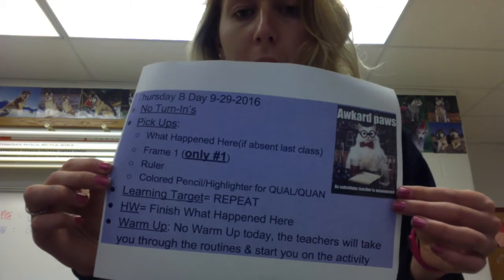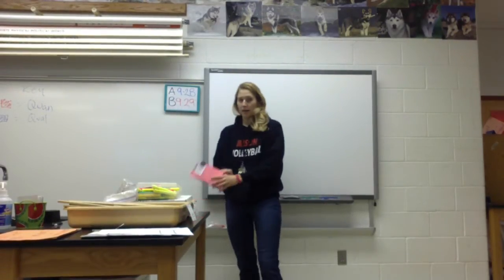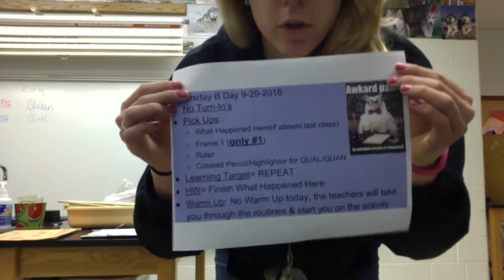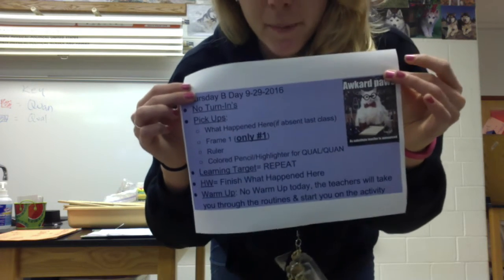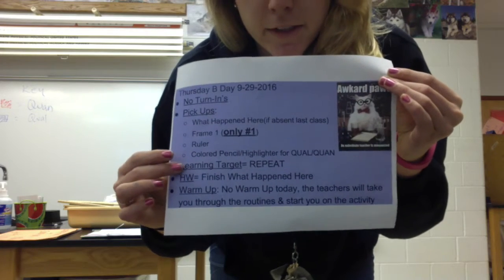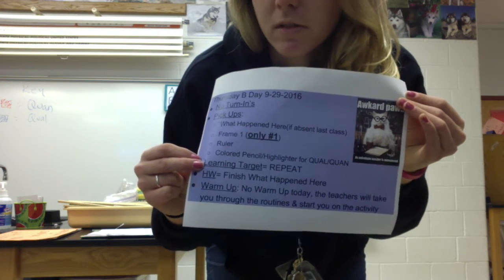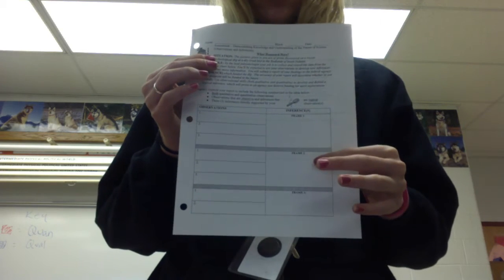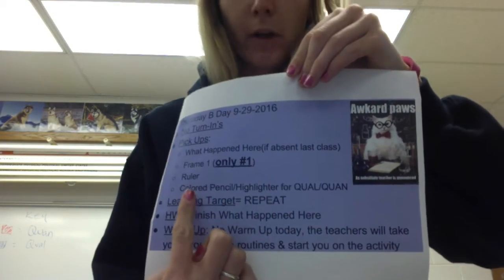What Happened Here Sub Plans 2016